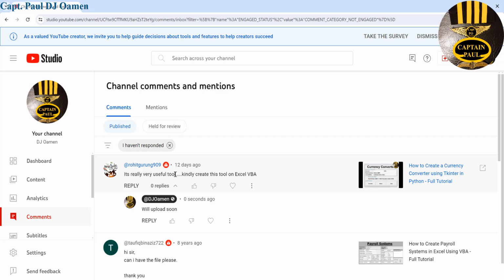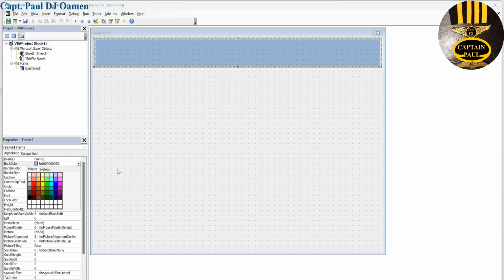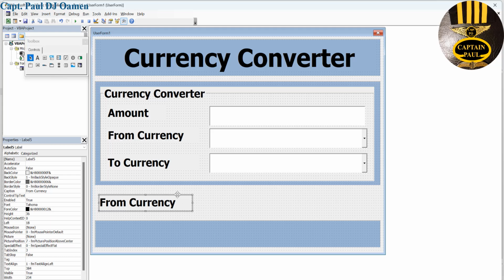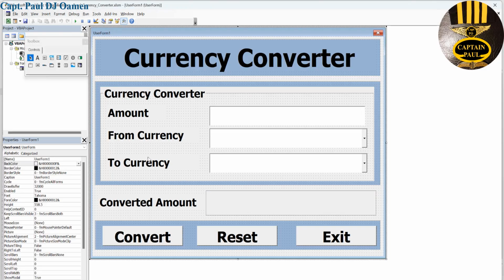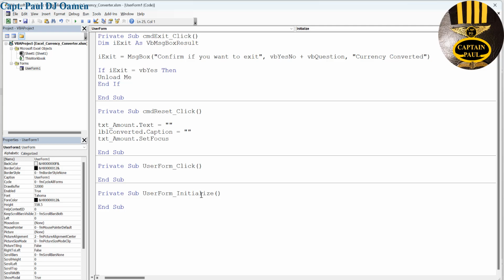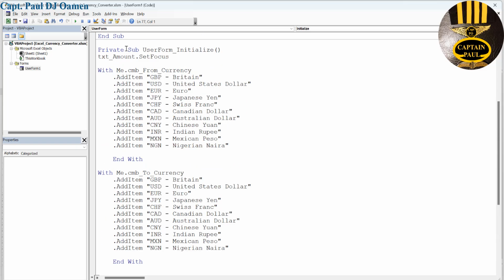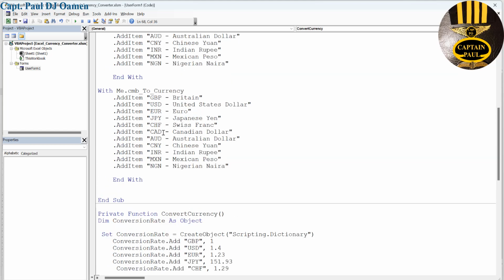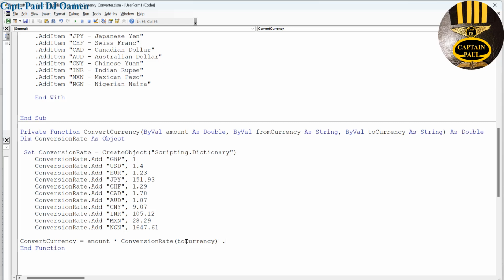How to Create a Currency Converter in Excel using VBA - Part 1 of 2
How to Create a Currency Converter in Excel using VBA, in this video tutorial you will learn how to create a VBA (Visual Basic for Applications) function designed to convert an amount from one currency to another using predefined conversion rates.

Channel Members can Download the Currency Converter in Excel using VBA and modify it for personal use. Plus one other source code per month. Total - 2 Source codes Per Month, only: